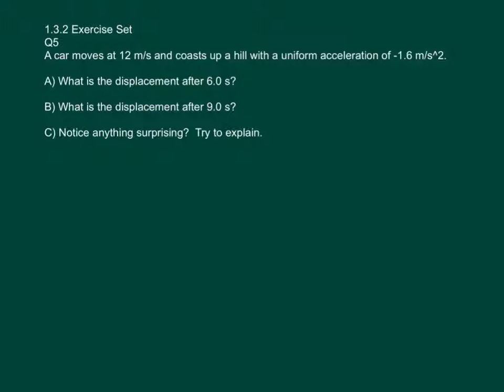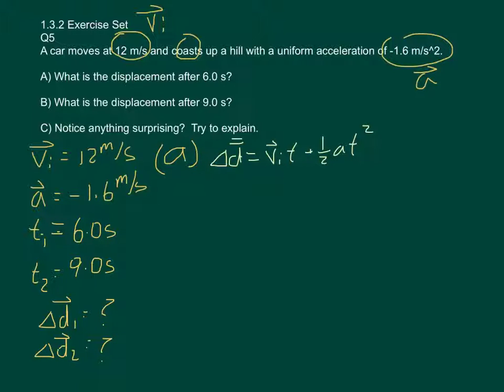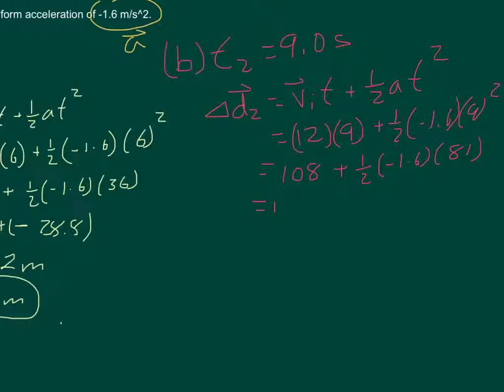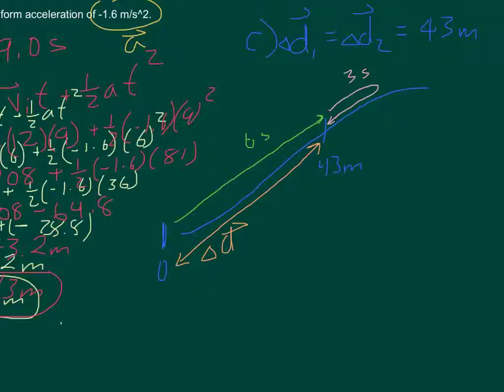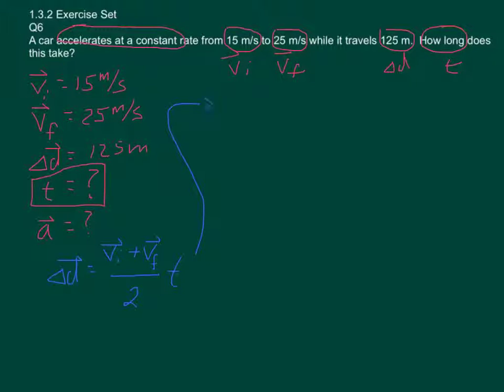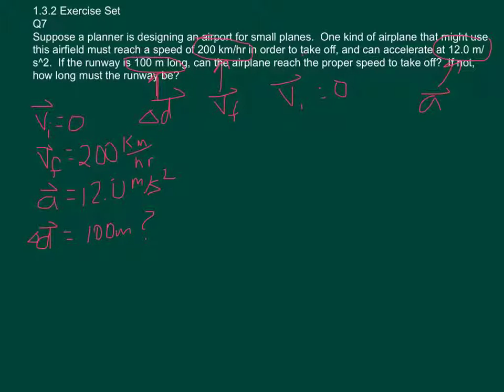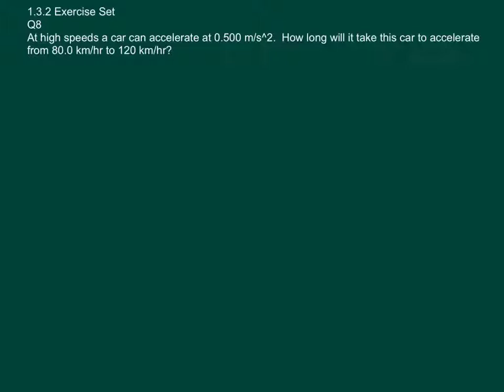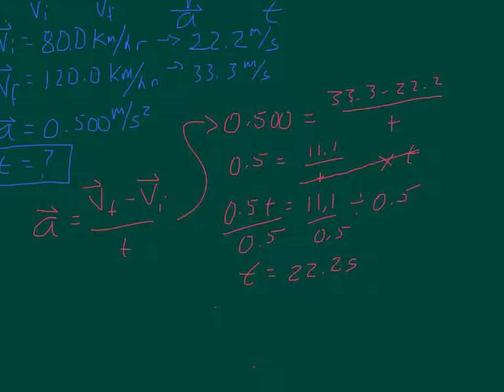1 3 2 Q5 8